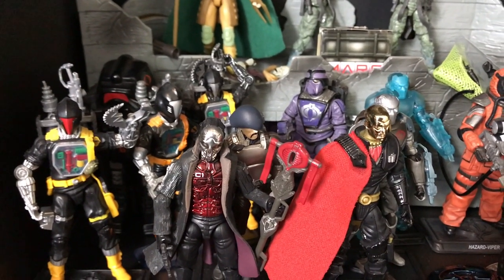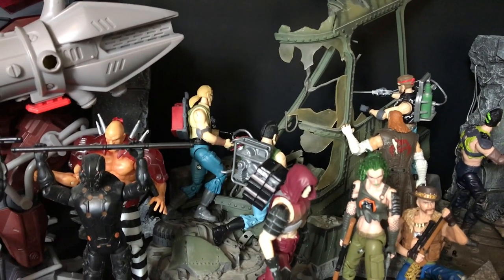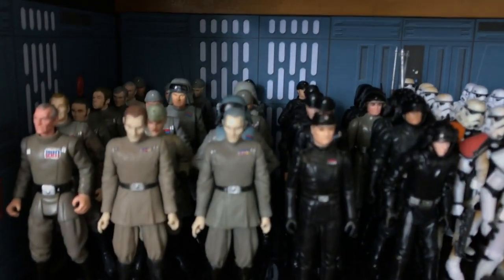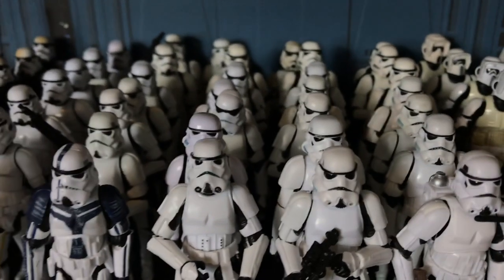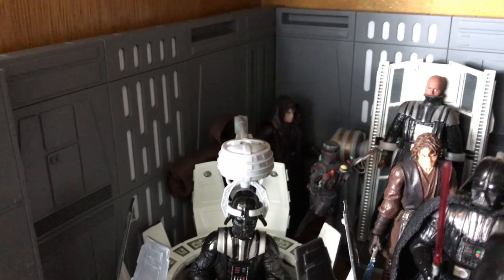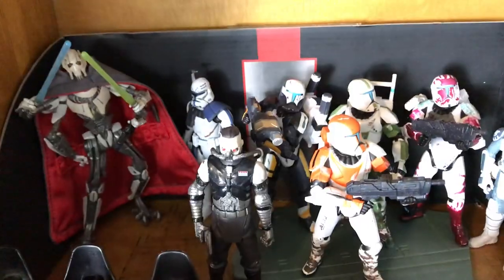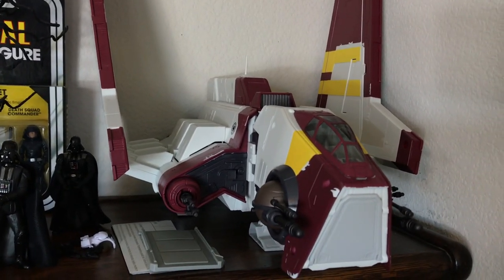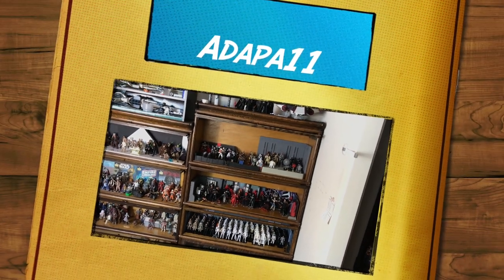My Star Wars & GI Joe Villains Action Figure Collection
Just a look at some of my collection of Star wars and GI Joe Villains.